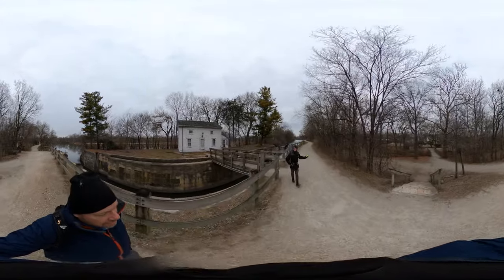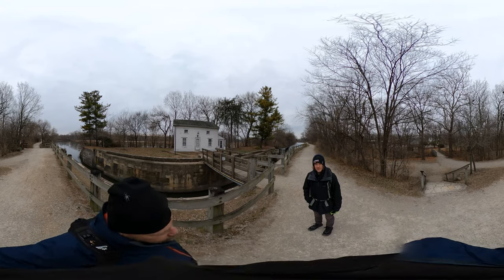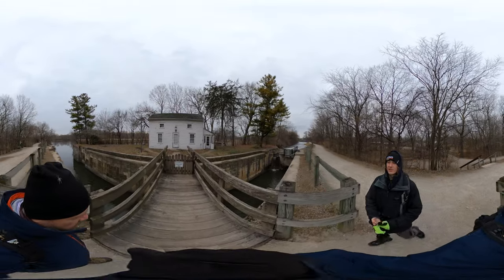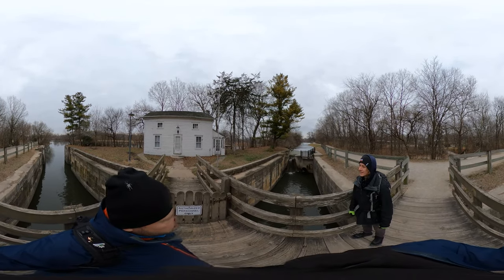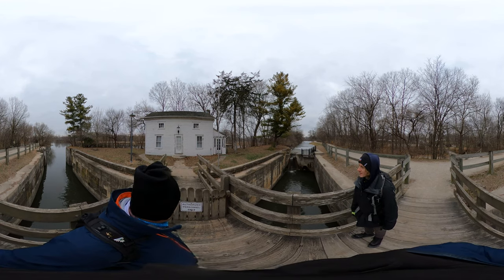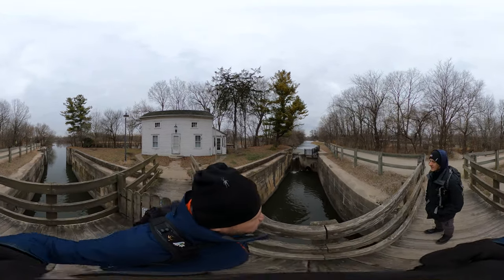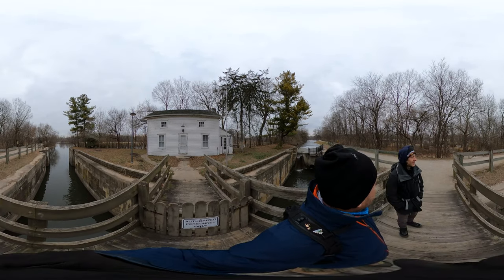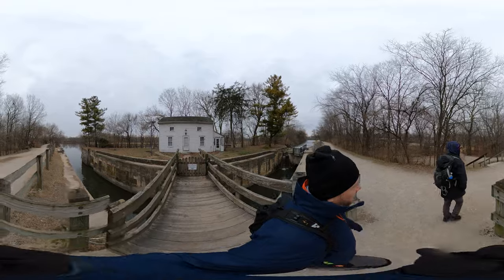I&M Canal Trail, IL - Lock 6, Lock Tender's House (Hike 360° VR Video)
We started this hike at the Channahon State Park and headed south to McKinley Woods and back. The Illinois & Michigan Canal State Trail is an 80 mile trail starting in Lemont, IL and ending in LaSalle, IL just west of Starved Rock State Park.

We camped at Illini State Park and drove back East toward highway 55. The Joliet Area has been very good to us for hiking this fall. The Lock Tender's house is along side the Channahon State Park parking lot.